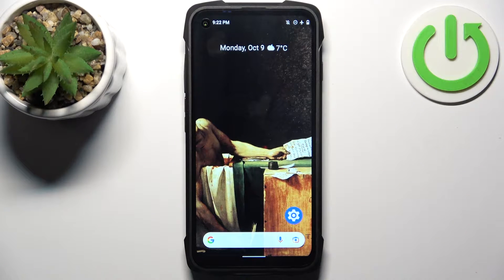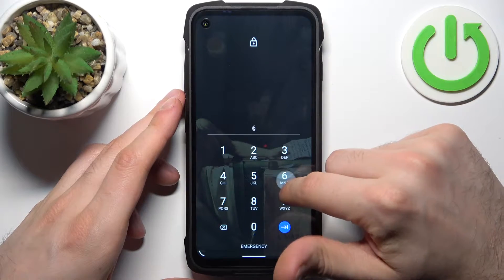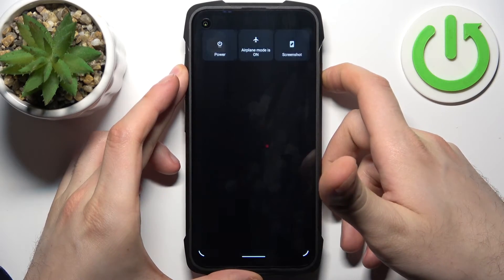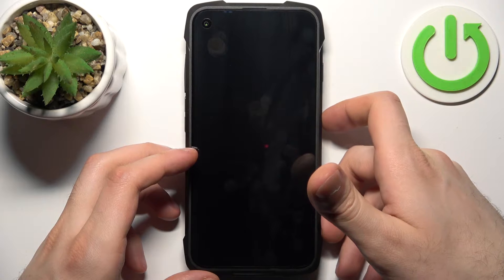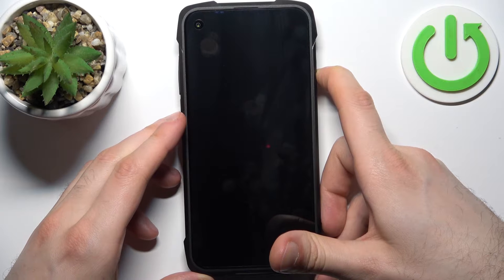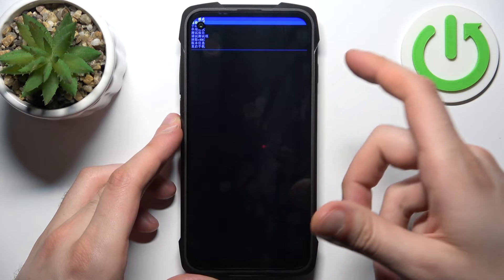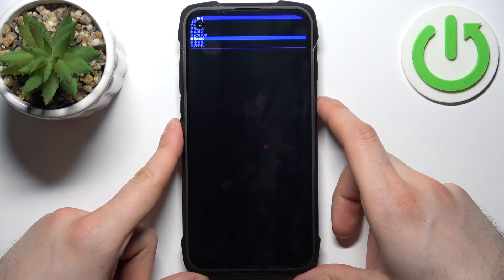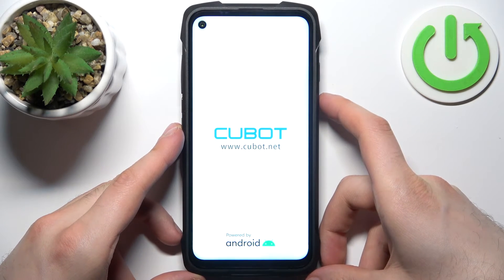How to Factory Reset CUBOT King Kong 7 – Factory Reset App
If you wish to hard reset your CUBOT King Kong 7 via factory mode, then here we are coming to show you how to do it! In this tutorial, we would like to guide you through the whole operation of entering the factory mode, which will allow you to hard reset your device. So let's follow all shown steps and successfully factory reset your CUBOT King Kong 7!